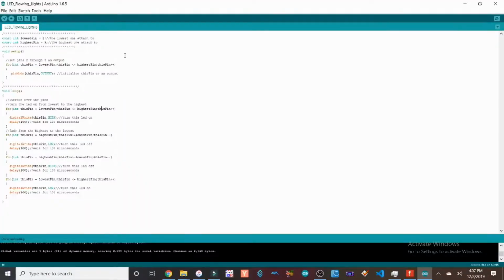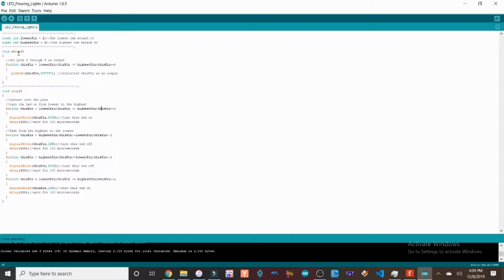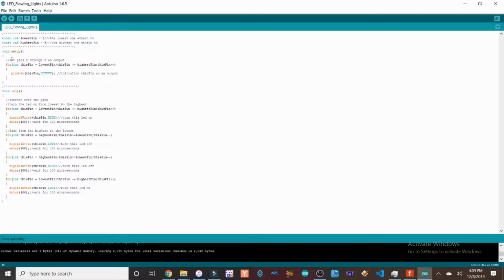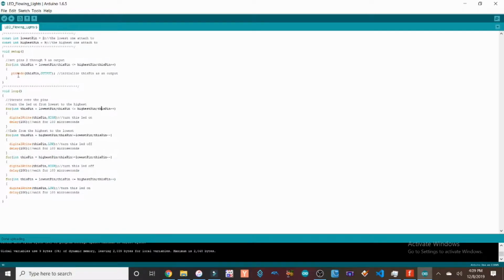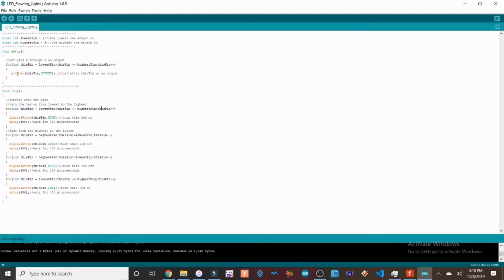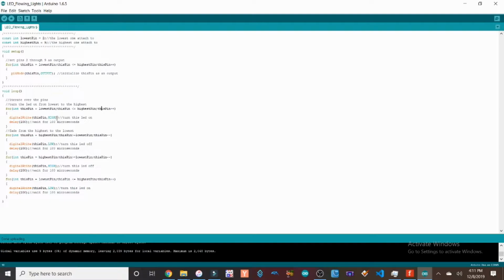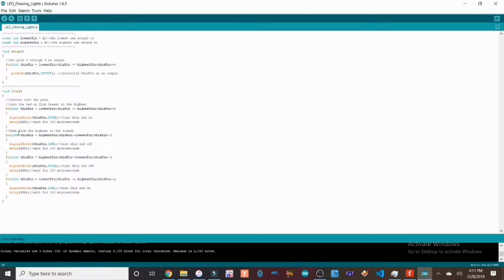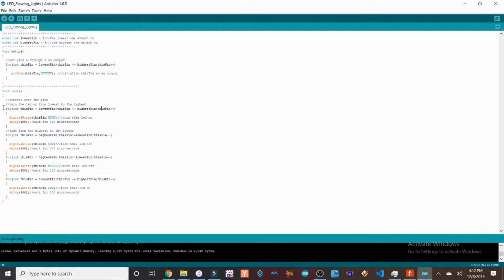how to control the flow and direction of LEDs with Arduino or Raspberry pi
This video was created to help users make Leds  lights flow from left to right with a Ardiuno or Raspberry pi.

The Treasure Chest
Note: replace lessthansign with the actual less than sign symbol and greaterthansign with the actual greater than sign... youtube wouldn't allow me to add the symbol character.

const int lowestPin = 2;//the lowest one attach to
const int highestPin = 9;//the highest one attach to

void setup()
  //set pins 2 through 9 as output
  for(int thisPin = lowestPin;thisPin lessthansign= highestPin;thisPin++)
     pinMode(thisPin,OUTPUT); //initialize thisPin as an output
void loop()
  //iterate over the pins
  //turn the led on from lowest to the highest
    digitalWrite(thisPin,HIGH);//turn this led on
    delay(100);//wait for 100 microseconds
  //fade from the highest to the lowest
  for(int thisPin = highestPin;thisPingreaterthansign=lowestPin;thisPin--)